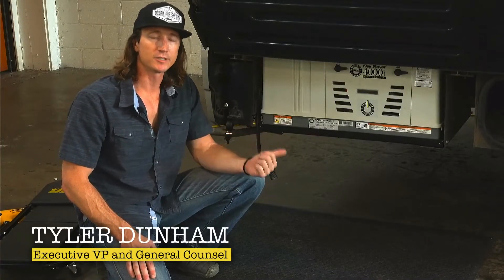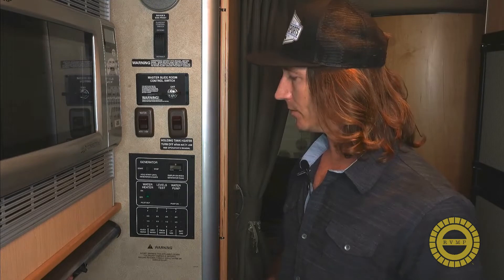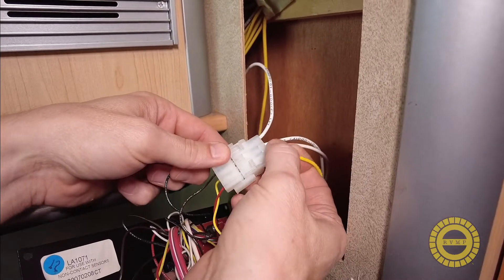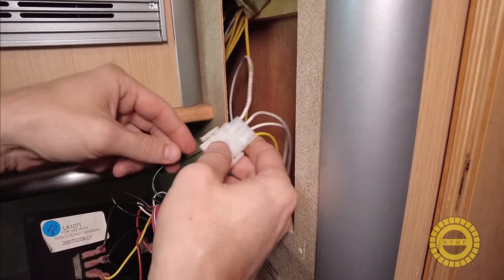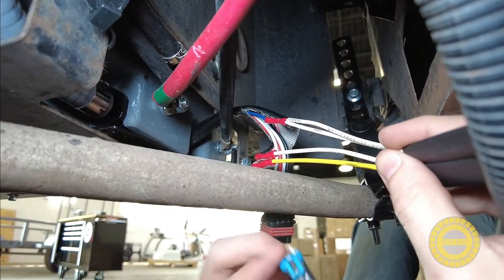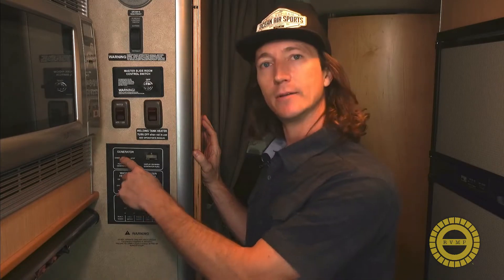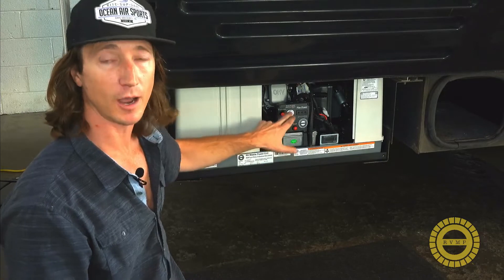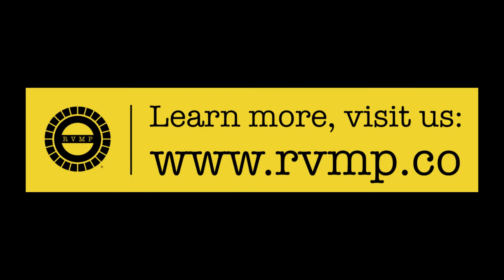RVMP Flex Power™ 4000i Generator Remote Starter Install Using Existing Hardware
The RVMP Team demonstrates how to install the remote start/stop and hour meter for the RVMP Flex Power™ 4000i Generator. The RV in this video has existing wiring and a control panel that had previously been installed and used by a Cummin Onan Generator.

RVMP explains how to determine which wires control which functions in the interior control panel, which wires they should connect to, how to connect them properly, and how to complete all of the connections and secure the wiring.